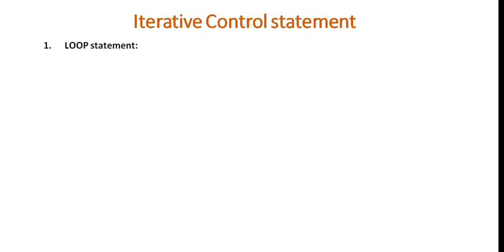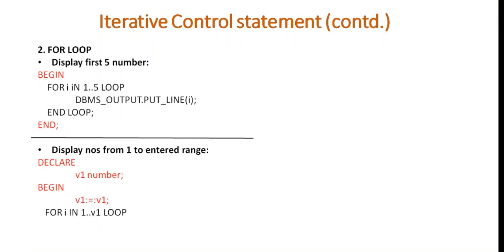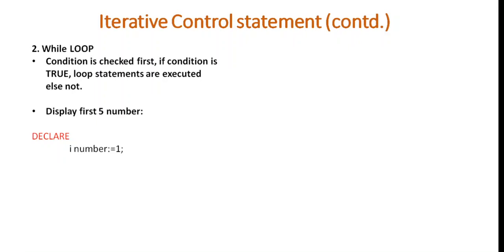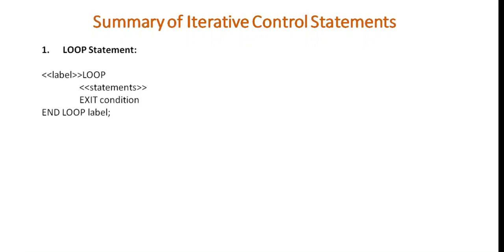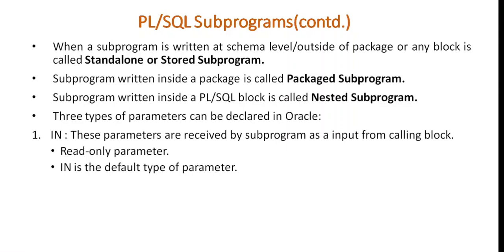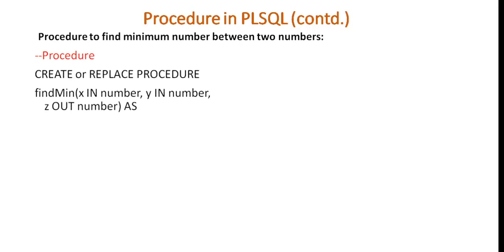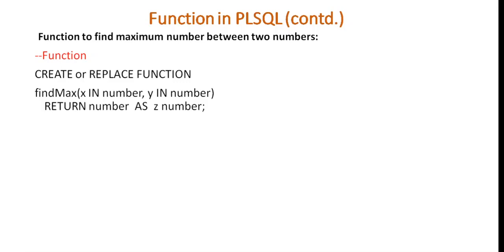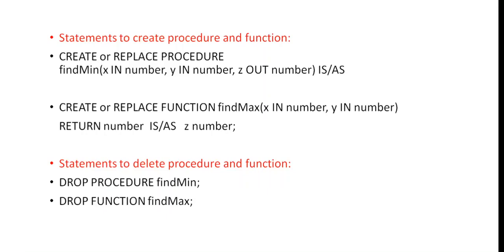PL/SQL-III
Video contains explanation about Iterative control structures in PL/SQL with examples, PL/SQL Procedures and Functions.